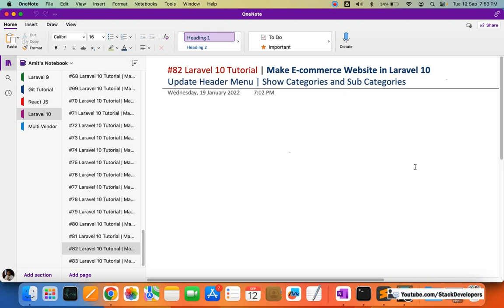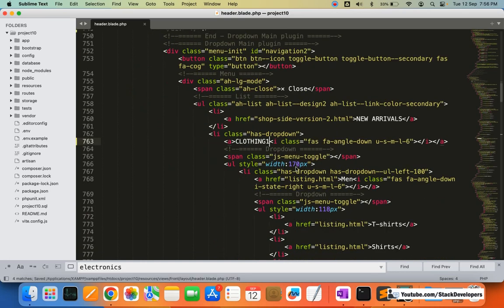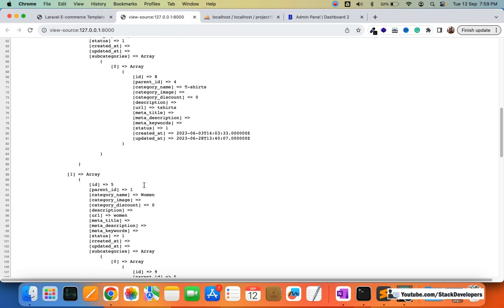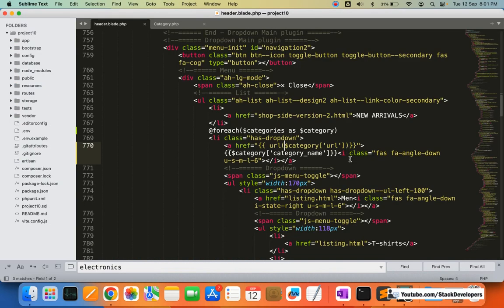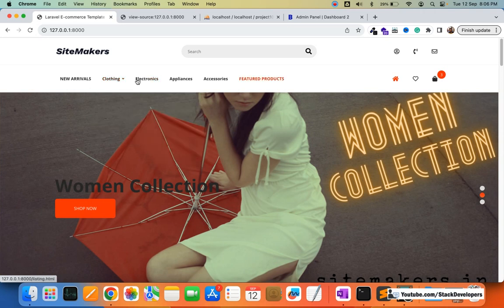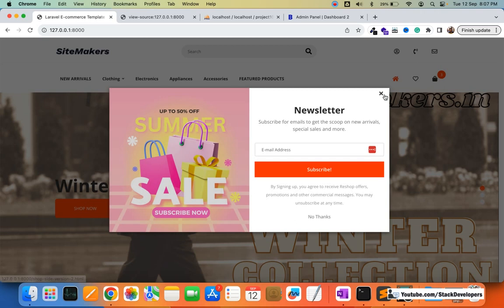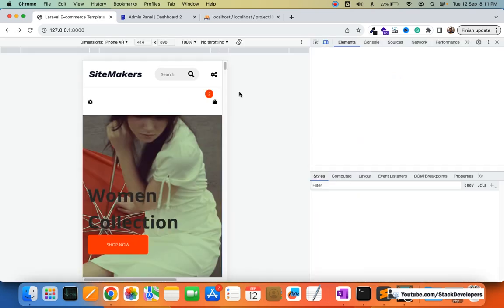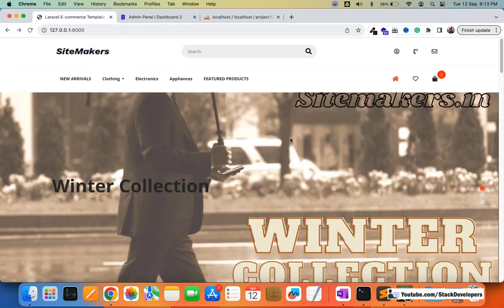Laravel 10 Tutorial | Update Home Page (II) | Update Header Menu | Display Categories Links Part 82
In Part 82 of the Laravel 10 Tutorial to make the E-commerce Website in Laravel, we will start working on the header menu where we will show Categories, Sub-Categories, and Sub Sub-Categories in the header menu at the navigation bar.

Update header.blade.php :-
We will include the Category model and call the getCategories function in header.blade.php and integrate foreach loop categories, sub-categories, and sub-sub-categories in the header menu.

We will only show those categories that have subcategories under it otherwise we will not show them.

Now we are able to show Categories and Sub Categories dynamically in the header menu. We can add/remove any of the categories for the changes to take effect in the menu.

In the next video, we will work further on making the home page dynamic.